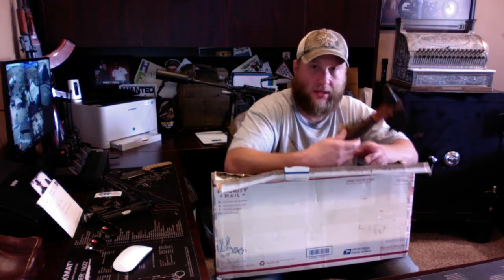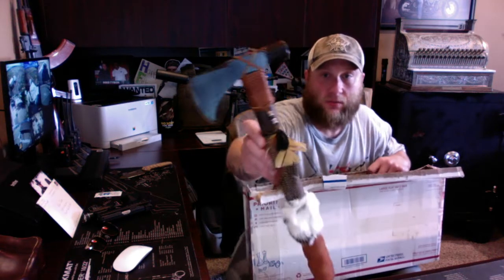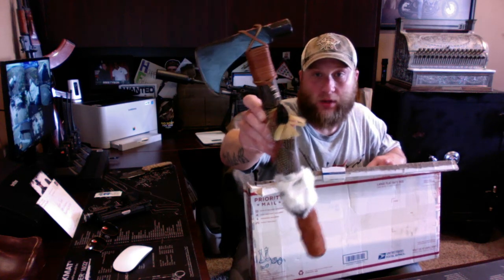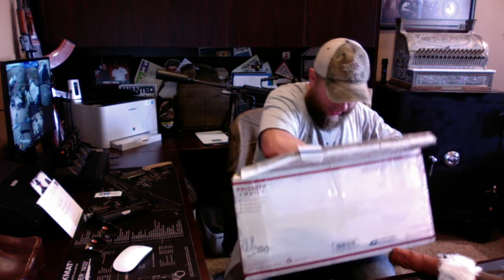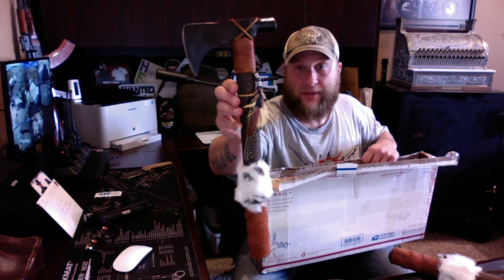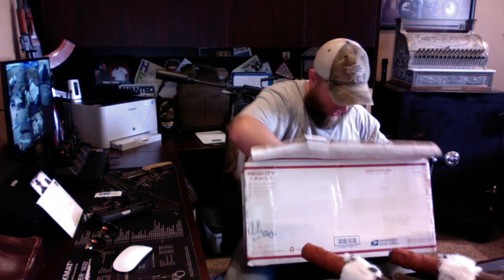Native American Hammer-hawk Tomahawk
Shoutout to Will Patriot who hand-made these amazing custom Hammer Hawks for Ryan and his buddy Moses with Hostile Ink.